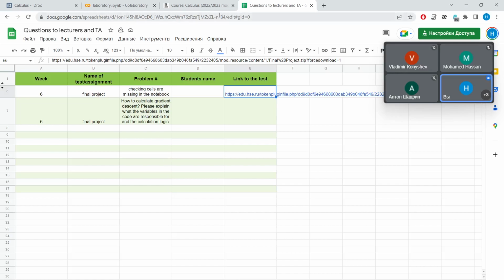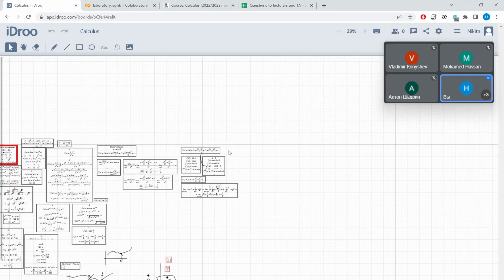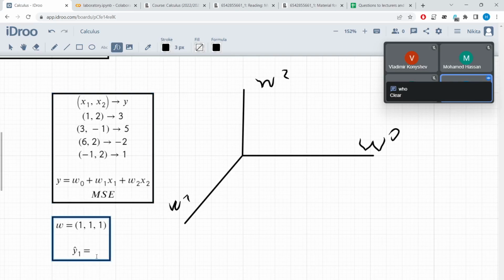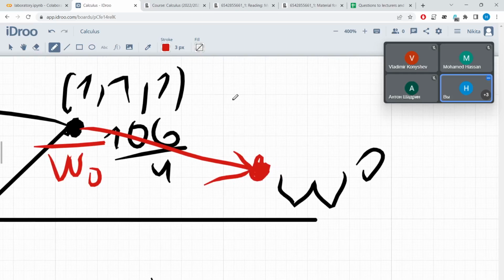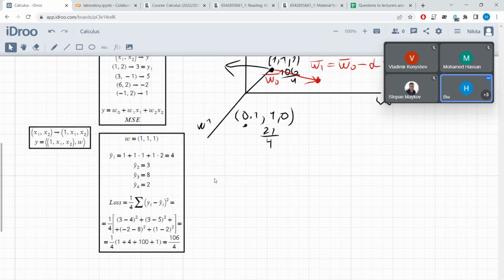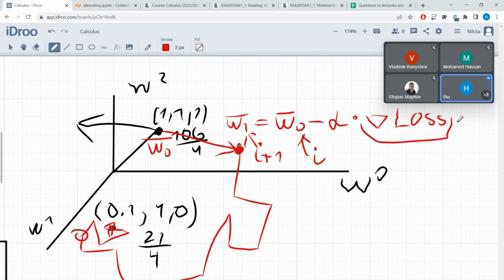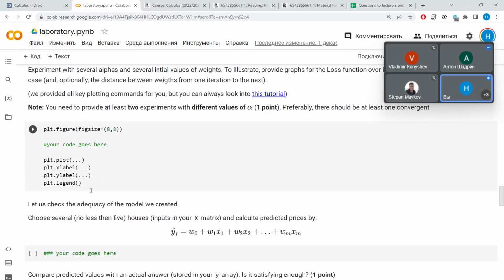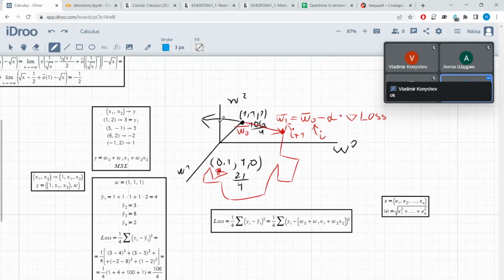Webinar, morning, 09.12.2022